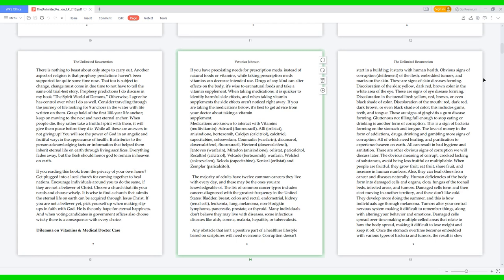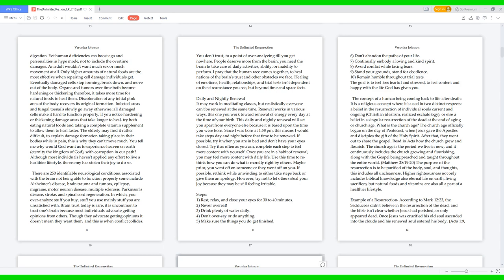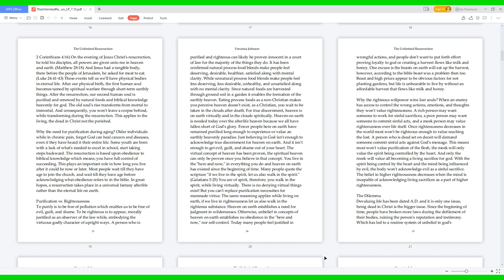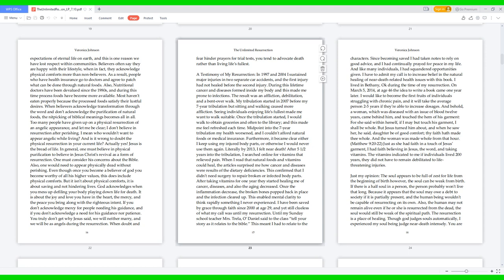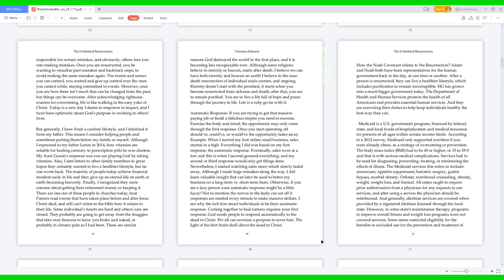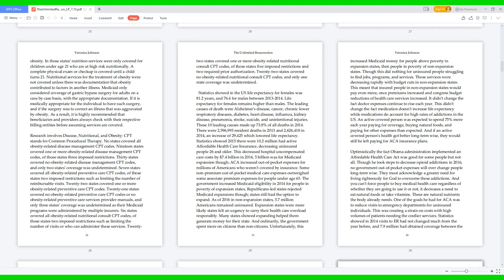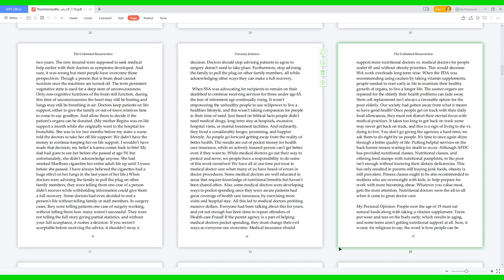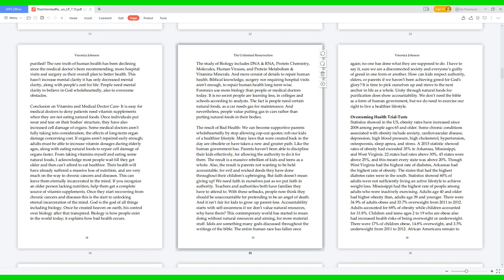The Unlimited Resurrection - Dilemma on Vitamins & Medical Doctor Care